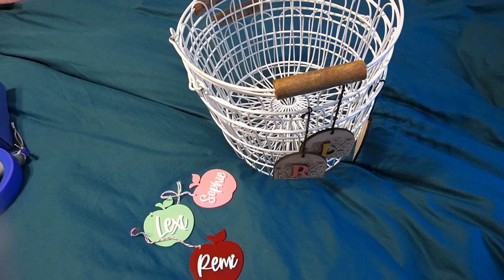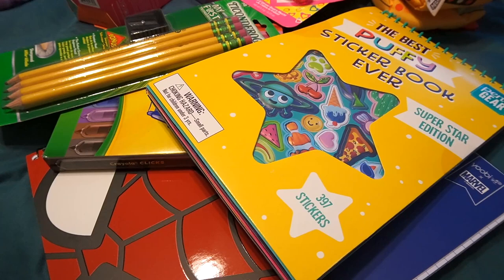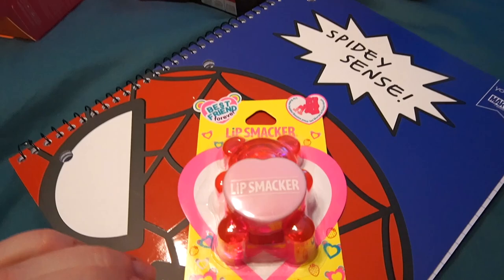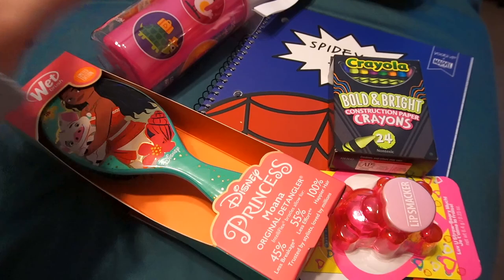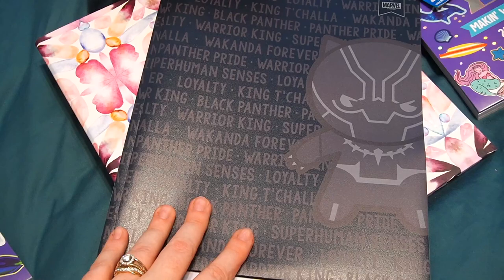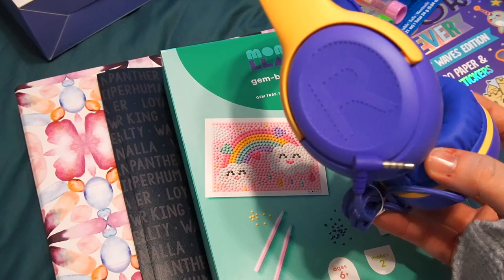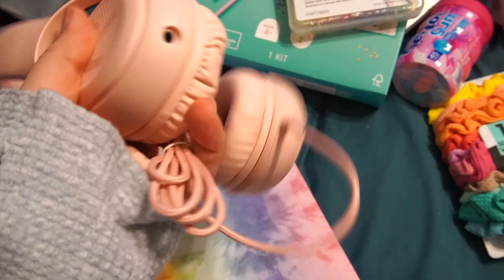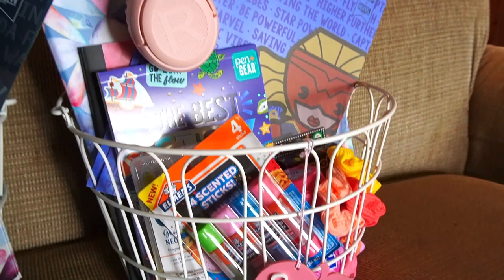Back to School Baskets 2022 - Fun Gifts + Supplies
Back to School Baskets 2022 - Fun Supplies and Gifts
In this video I put together some fun back to school baskets for our girls. We will be homeschooling again for the 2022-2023 school year. Sophie will be going into 2nd grade and Remi will be going into 1st grade and Lexi into preschool. Please leave any questions or requests you have in the comments below!

// Items mentioned
- White wire baskets
*They did not have the ones I own in stock so I found these from Walmrt*
- School name tags
- Puffy sticker book
- Crayola clickable washable markers
- Munchkin spoutless insulated cup
- Munchkin snack cups
- Yoobi Marvel notebooks (Target)
- Yoobi Marvel notebooks (Amazon)
- Marvel school bus pencil pouch (target)
- Marvel school bus pencil pouch (amazon)
-  Hello Hobby gel crayons
- Sticker books
- Gem painting kits
- Yoobi Marvel folders
- Pink binder
- Kids headphones
- Blue binder